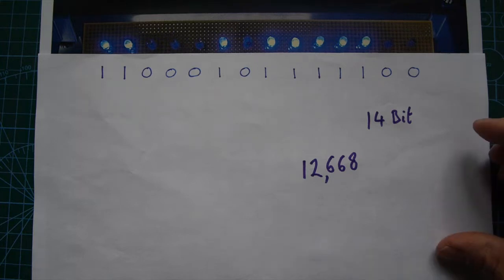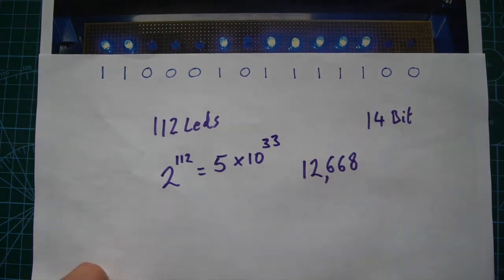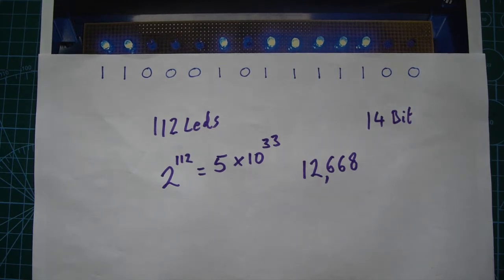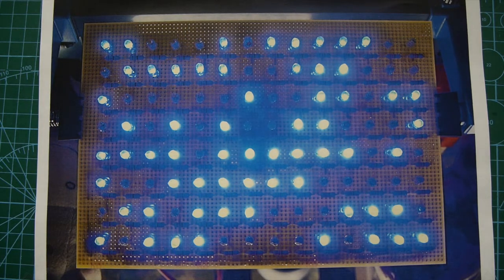Random Number Generator - F-J's Physics - Video167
Building and using a 'Blinkenlights Supercomputer' to generate random numbers.  It's a rather beautiful looking piece of electronics too!
Very many thanks, F-J